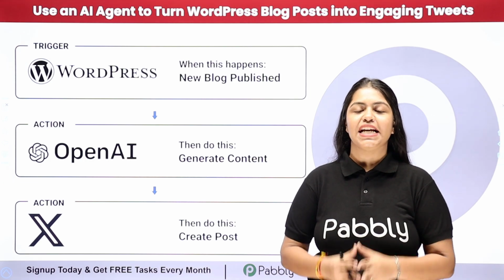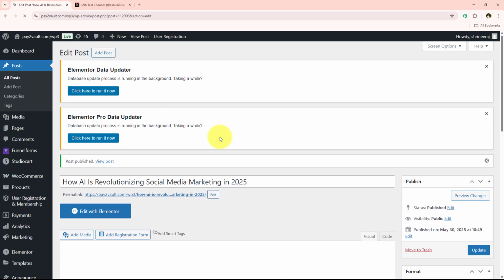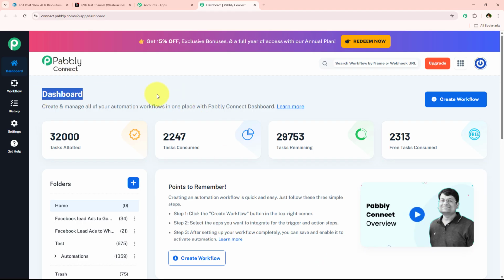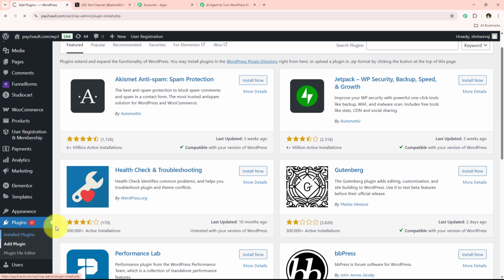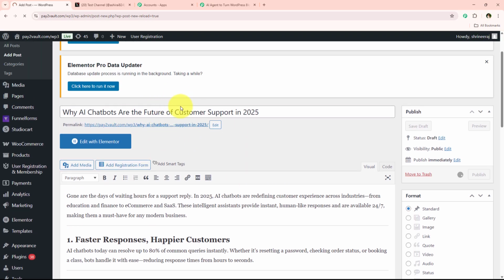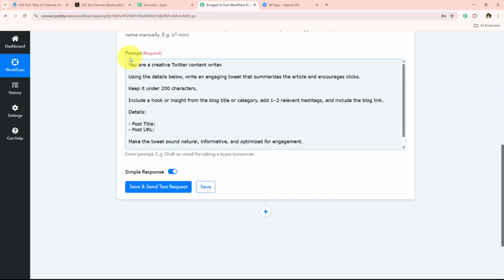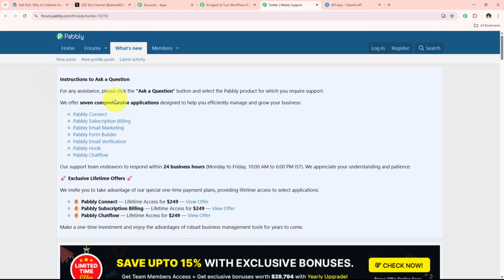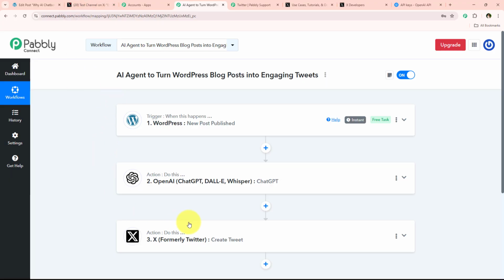How to Use an AI Agent to Turn WordPress Blog Posts into Engaging Tweets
Description: In this video, you'll discover how to transform your WordPress blog posts into captivating tweets using an AI agent. We'll guide you through the process of integrating WordPress with AI-powered tools that analyze and summarize your content effectively. Pabbly Connect simplifies this workflow by automating the entire process, ensuring your tweets are generated seamlessly without extra effort on your part. This approach not only enhances your social media presence but also saves you time in promoting your blog.

Use Case:-

As a content manager for a tech blog publishing multiple WordPress articles each week, I use an AI agent to automatically convert new blog posts into engaging tweets. When a new article is published, its details are captured in a Google Sheet via automation. The AI then generates a tweet highlighting the key takeaway, adds relevant hashtags, and includes the article link. This automation helps us maintain a consistent Twitter presence, drive traffic to the blog, and saves hours of manual social media drafting every week.

Benefits of Pabbly Connect:

1. Automation: Save time, money, and resources by automating tasks.

2. Integration: Connect various web services to create efficient workflows.

3. Security: Enjoy industry-standard security for your data.

4. Scalability: Easily add new applications and services to your workflow.

5. Cost-effective: Choose from plans suitable for different business sizes, with no charges for internal tasks.